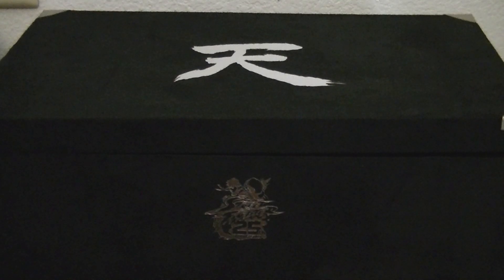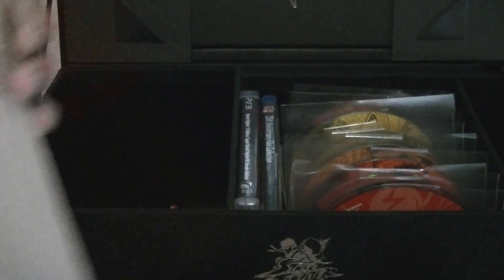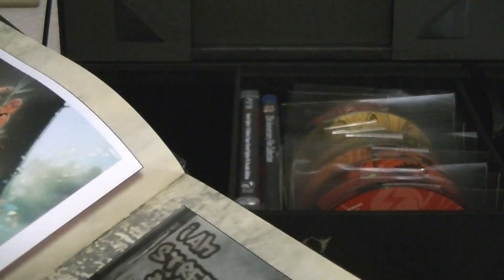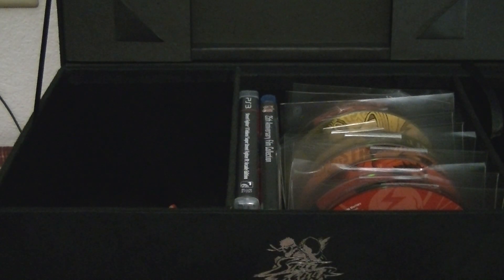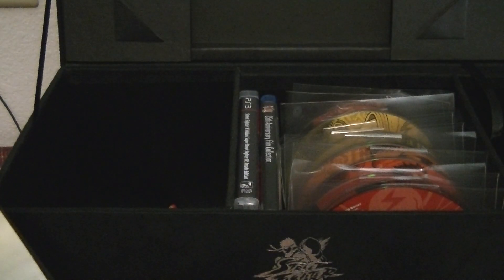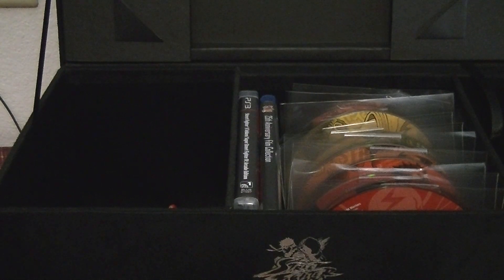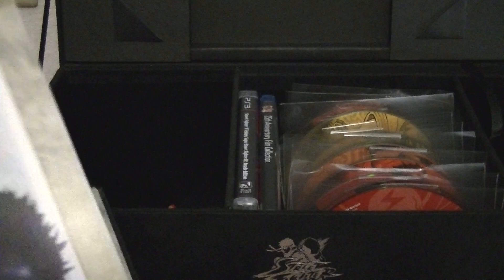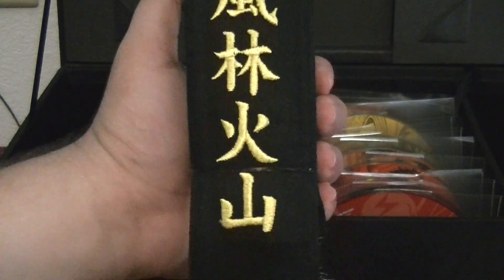A closer look the Street Fighter 25th Anniversary Collection.